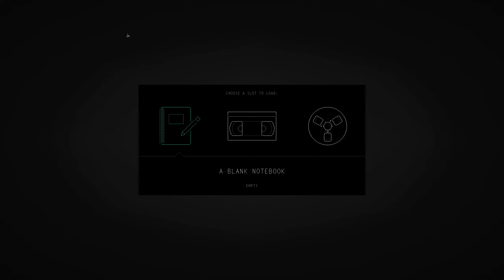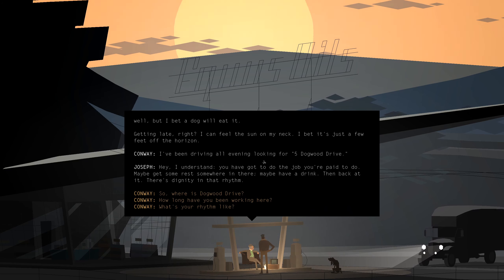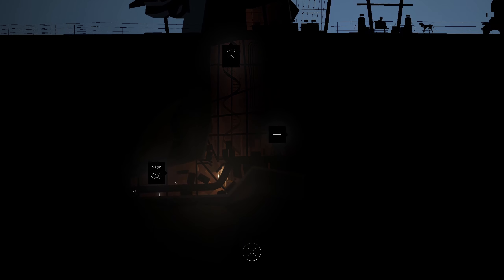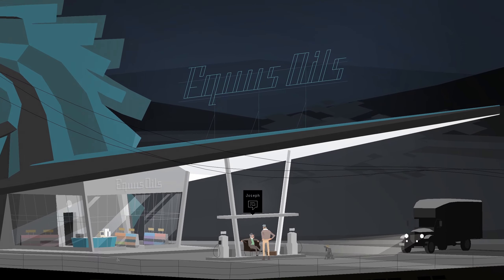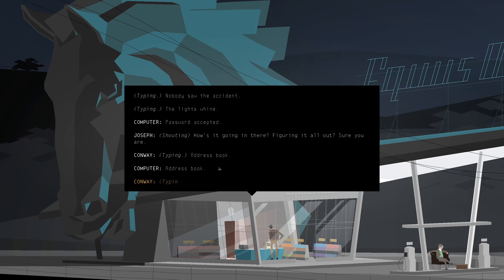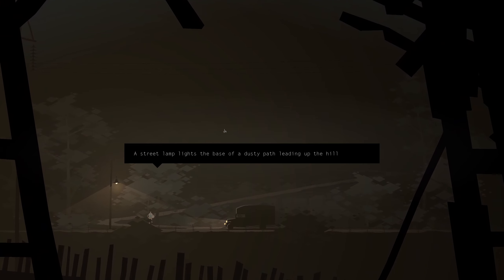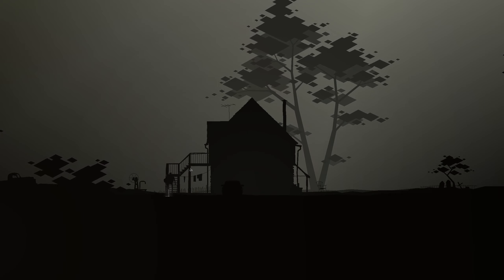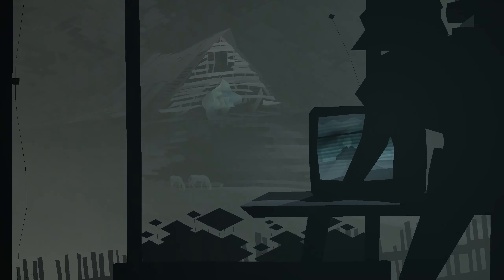Delivery Driver Difficulties - Let's Play Kentucky Route Zero - #1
Welcome to the full let's play of Kentucky Route Zero! With little knowledge of the game we're going in blind with few expectations, let's see what Kentucky Route Zero has in store...

😀 About Me
Hey, I'm Wozzer! I play a silly amount of games in my spare time, and hope to capture some of that via this channel. Outside of here I'm currently a Principal QA Engineer at Riot Games on VALORANT (Riot Wozzer), father of two and alongside excessive gaming like to dabble in journalism and web development.

📺 Twitch Streaming
Many of the videos uploaded here will be directly edited from my Twitch streams. Although I try to remove or keep stream elements and distractions to a minimum, please excuse any that may have slipped through. I stream a few days each week, and a stream schedule can be found on Twitch or Twitter linked above!

📕 Game description
KENTUCKY ROUTE ZERO is a magical realist adventure game in five acts, featuring a haunting electronic score, and a suite of hymns and bluegrass standards recorded by The Bedquilt Ramblers. Rendered in a striking visual style that draws as much from theater, film, and experimental electronic art as it does from the history of videogames, this is a story of unpayable debts, abandoned futures, and the human drive to find community.